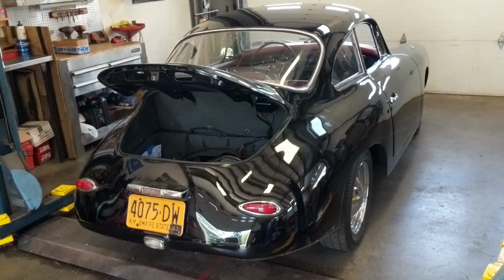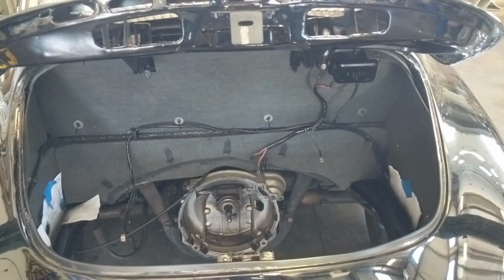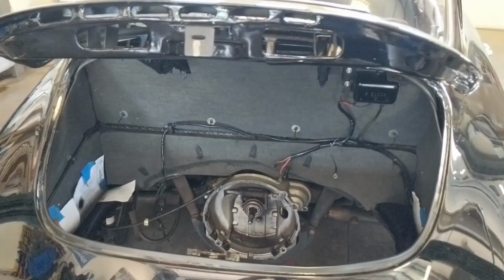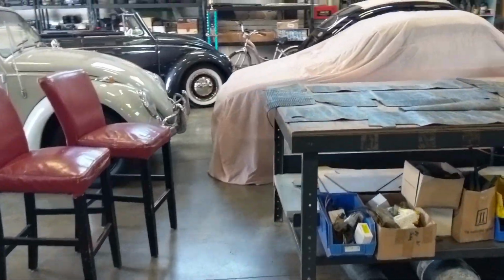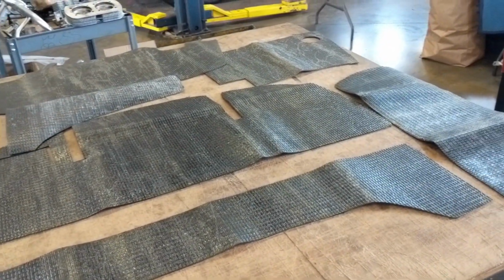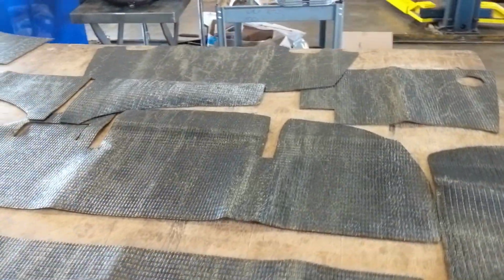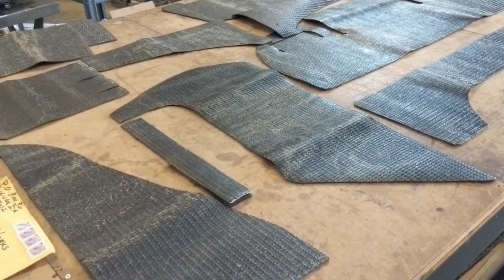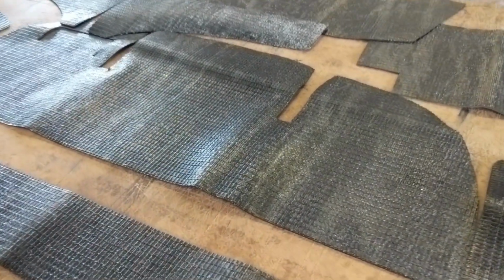Dive into the Engine Bay Magic of Classic VW BuGs ⇓ with Porsche 356 Tar Board Insulation⇓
Hey Everyone.

Introducing the 356 Porsche Engine Bay Tar Boards.

ツ I HOPE YOU GUYS ENJOY THIS VIDEO!

🎬 My Vlog: Classic VW BuGs - 1958 Beetle Ragtop SUNROOF - Build A BuG Full Restoration - ScrapBook - Body Off

🎬 My Vlog: Classic VW BuGs - Unrestored 1 owner 1970 Beetle FOUND - Sitting 20+ Years - Lets Get it Started!